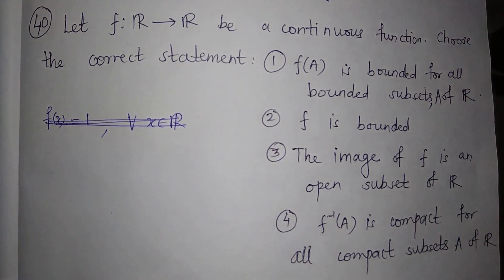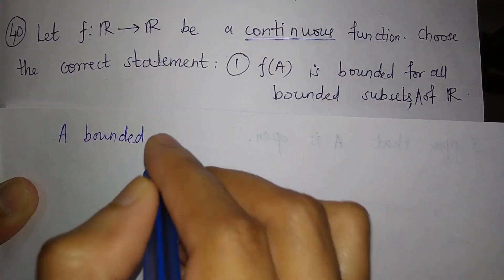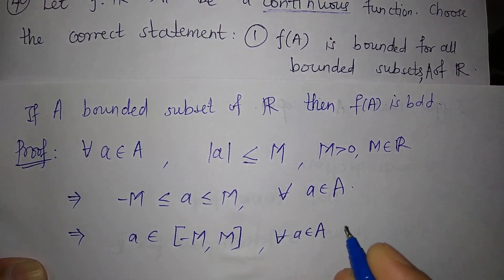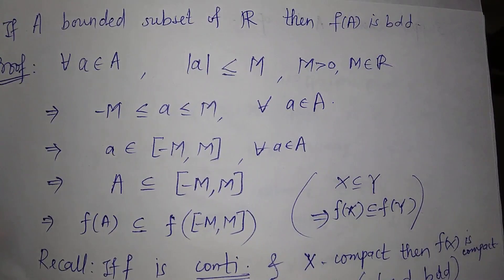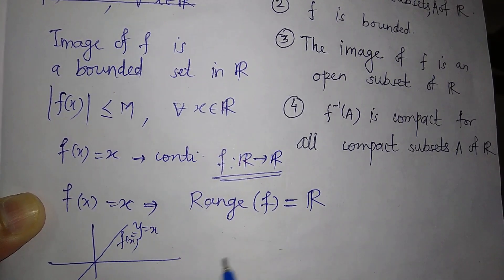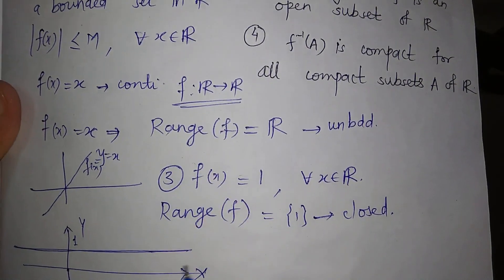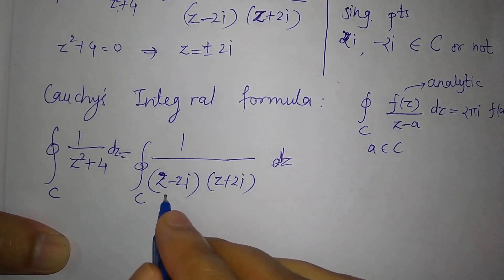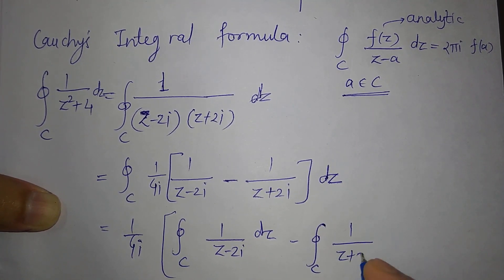BHU MSc Mathematics Entrance Exam 2018 |Real Analysis, Complex Analysis, Metric Spaces Solutions-3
BHU-2018 MSc Mathematics Entrance Exam |Real Analysis, Complex Analysis, Metric Spaces Solutions-3 |
In this video, we will discuss few questions from BHU M.Sc.(Maths)entrance exam (PET) -2018.
First question is : In this question we have given a continuous function from R to R and we need to choose correct option.
1)f(A) is bounded for all bounded subsets of R.
2)f is bounded
3)The image of  f is an open subsets of R
4)f^(-1)(A) is compact for all compact subsets A of R.
Second question is : Here we need to find complex integration of 1/(z^2+4) over region of radius 4 centered at the origin.